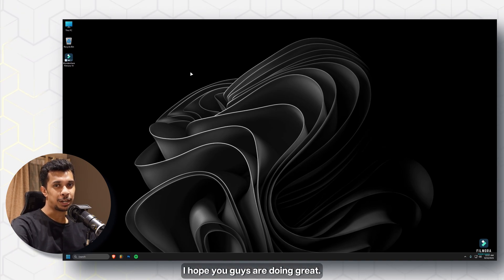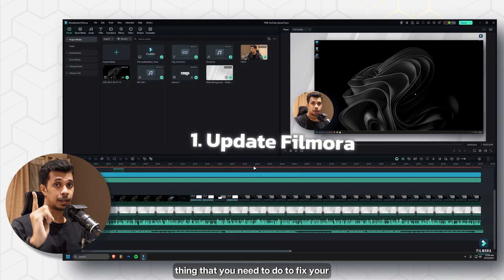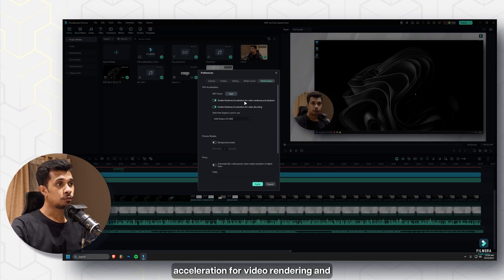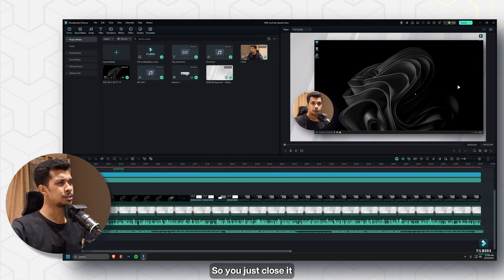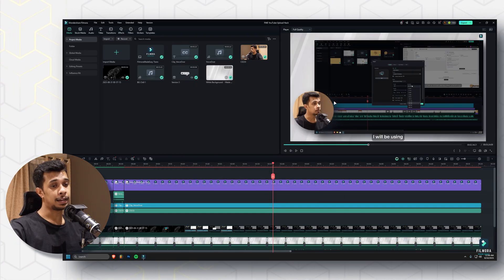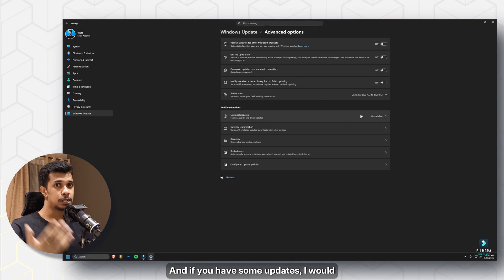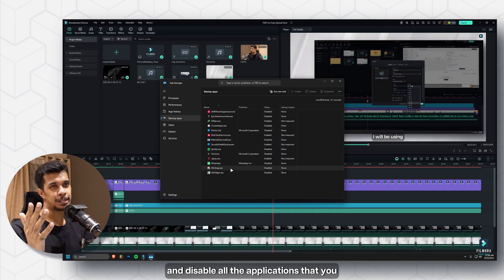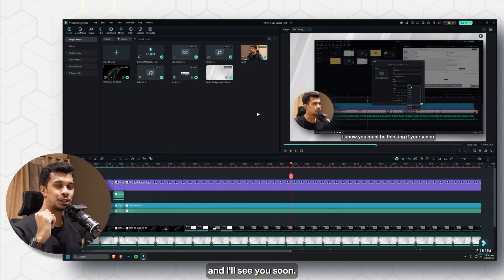Filmora 14 Laggy Playback? | Fix it now!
⚡Ready to start editing videos? Wondershare Filmora has everything you need

Are you facing playback lag issues in Filmora 14 while editing your videos? Don’t worry—this step-by-step video will help you fix the problem and get smooth editing performance. Whether you’re working on a heavy project or simple edits, playback lags can slow you down. In this tutorial, I’ll show you the best Filmora 14 settings and fixes to make your editing seamless.

▬▬▬▬▬▬▬▬▬ஜ۩۞۩ஜ▬▬▬▬▬▬▬▬▬
▬▬▬▬▬▬▬▬▬ஜ۩۞۩ஜ▬▬▬▬▬▬▬▬▬